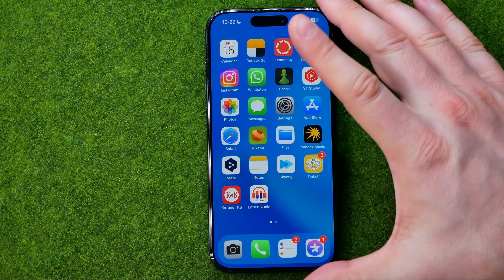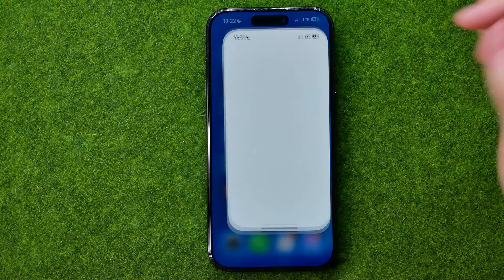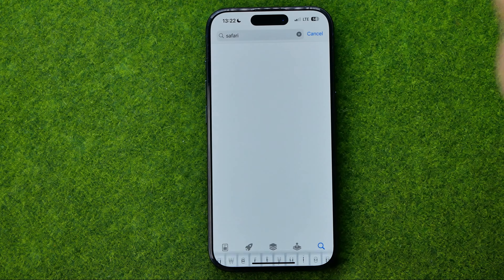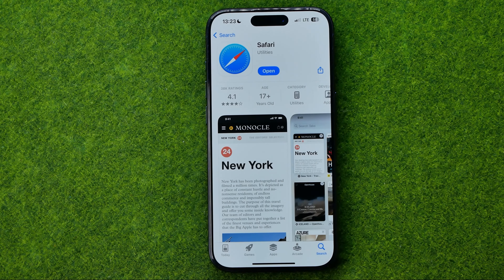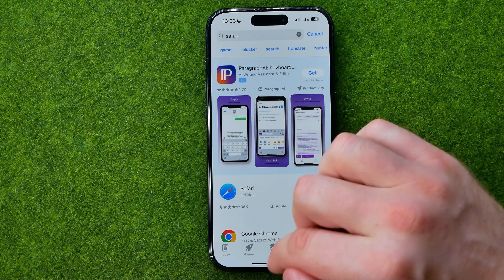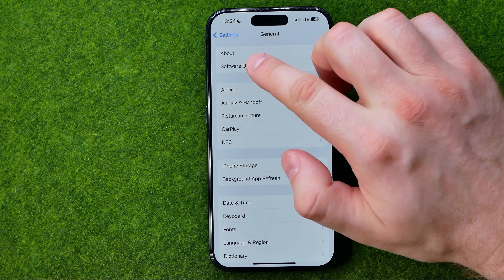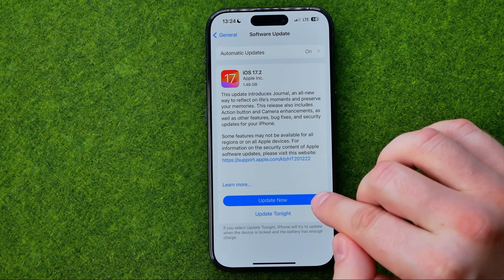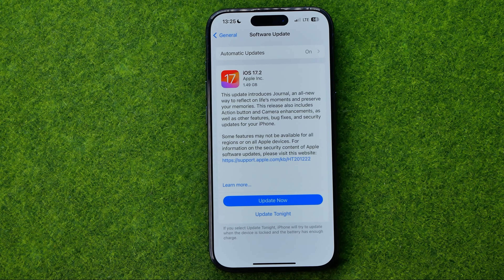How to Update Safari on iPhone & iPad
If you are looking for a video about how to update safari on iphone, here it is! In this video I will show you how to fix safari not working on iphone. Be sure to watch the video to the very end.